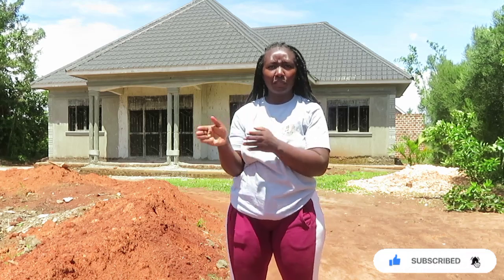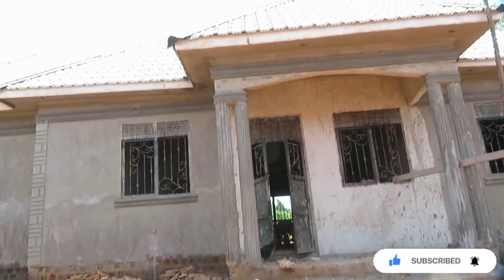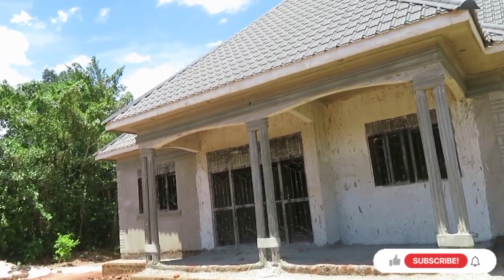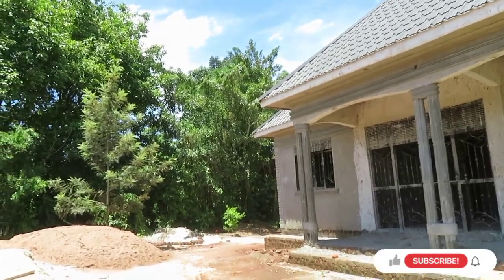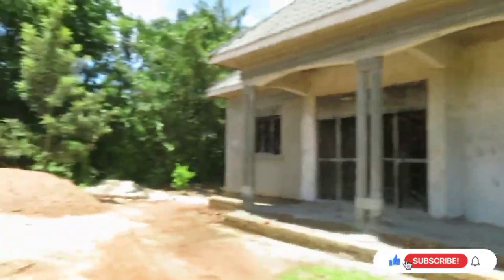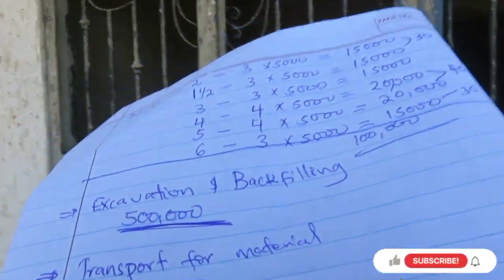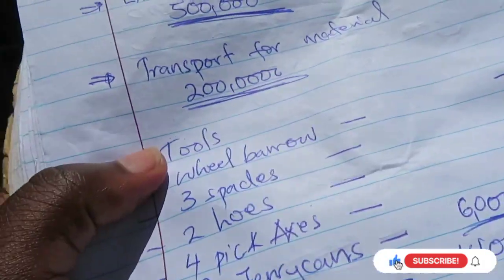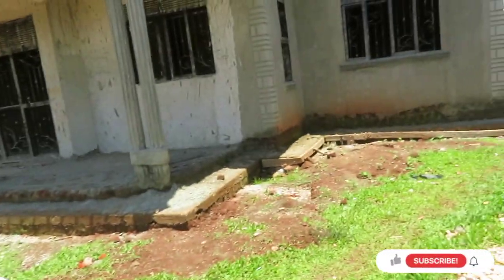Cost Of Building A 3 Bedroom House With 9'9(Concrete Blocks),Clay&Soil Bricks (Includes Everything)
Hi fam, here is a new video on a 3 bedroom house. I have gone ahead to give you cost, material required and current costs of different/various material to build this house fully...i have also included various measurements. kindly enjoy